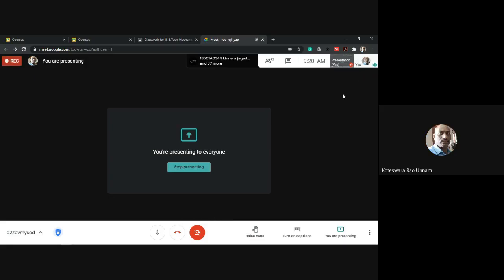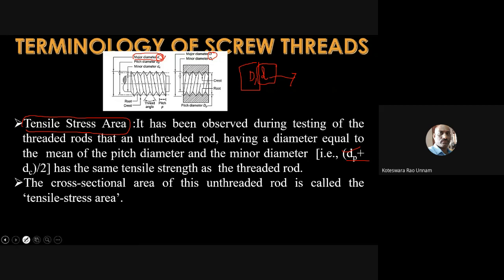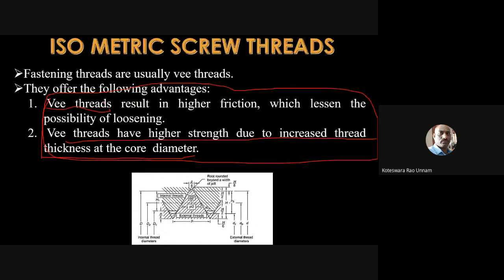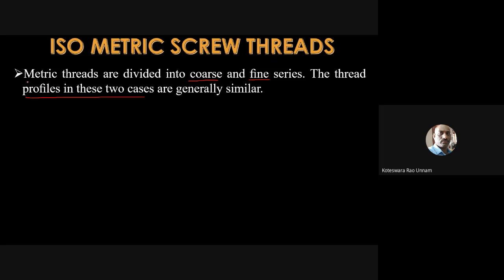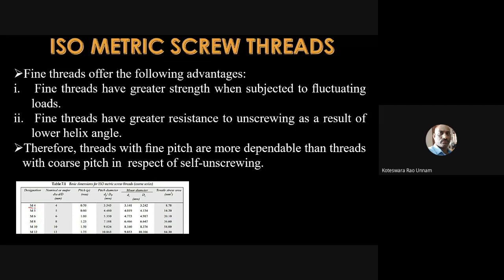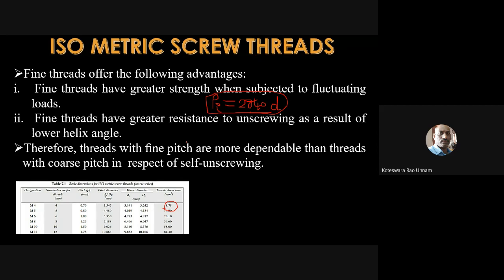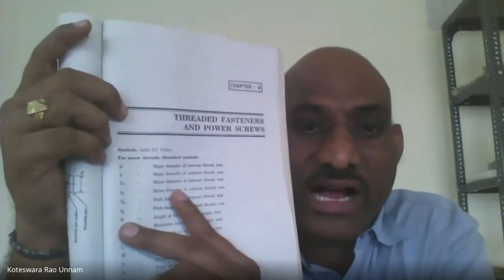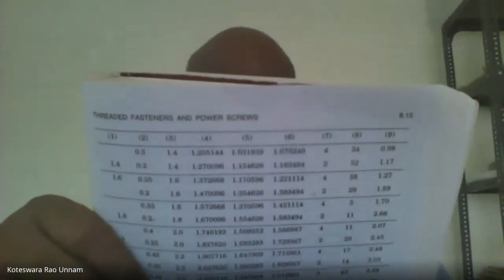Bolted joints introduction